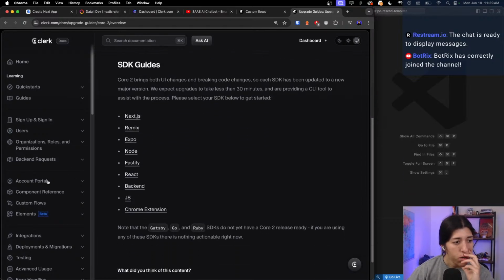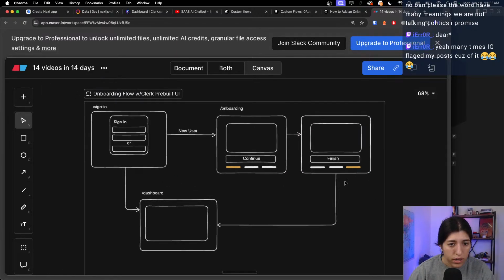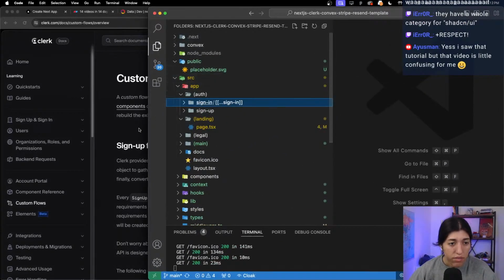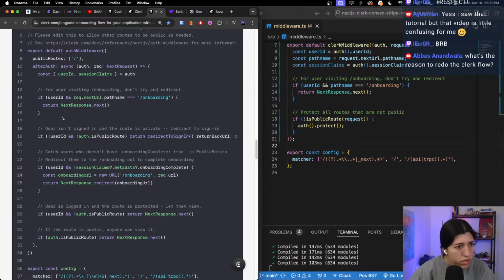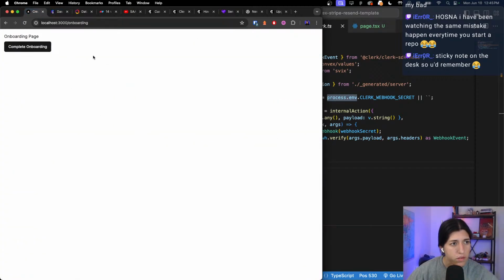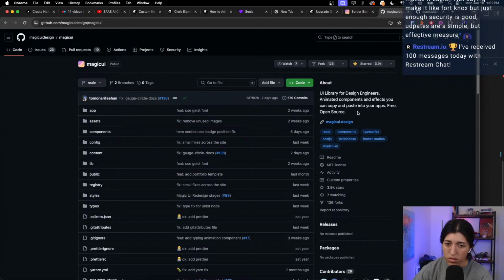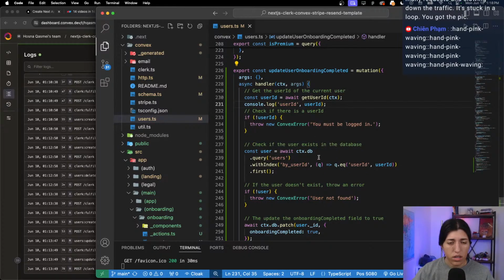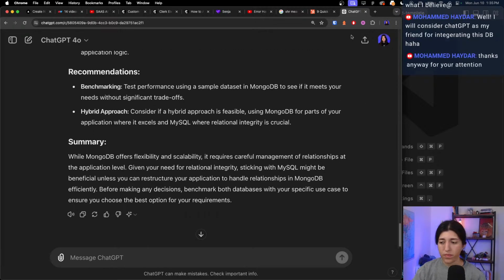Redoing our Clerk Onboarding Flow